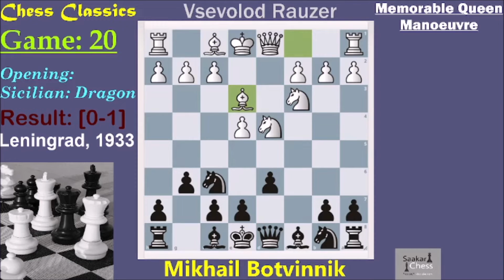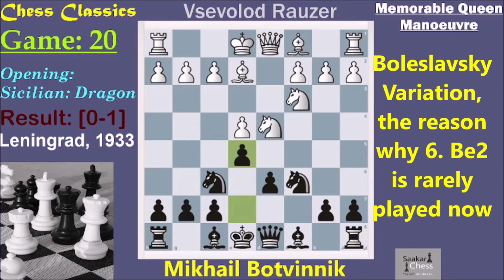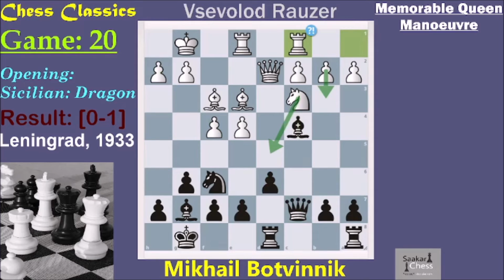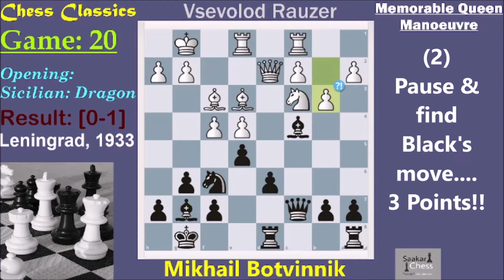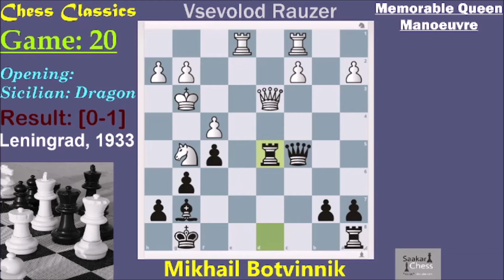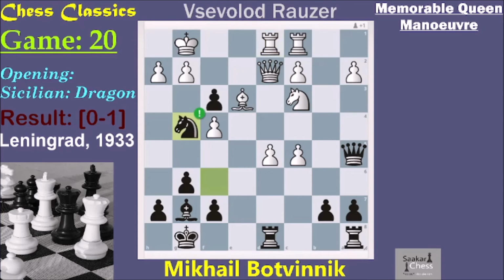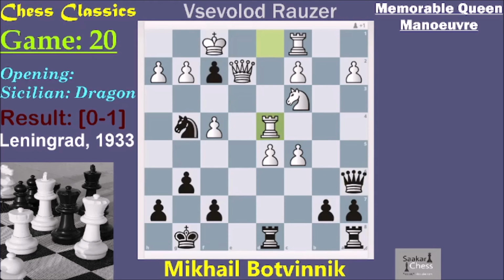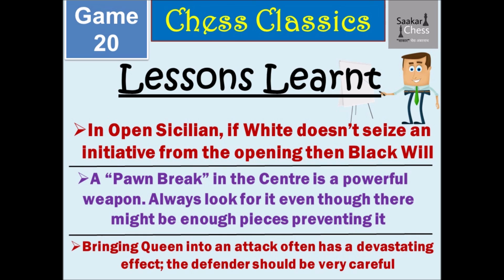Game 20| "The Game Speaks For Itself" |Chess Classics| Rauzer vs Botvinnik| Treat For Dragon Lovers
♛ Video Highlights:
► Exciting Players' Introduction
► Sicilian Defense Variations
► The Game Speaks for itself
► "Lessons Learnt" from the game (funny animation)

00:00 - Introduction
00:15 - Players Intro
04:16 - Game 20 - The Game Speaks for itself
15:30 - Lessons Learnt

Who defeated Mikhail Botvinnik?
Who was better Botvinnik or TAL?
Did Fischer ever play Botvinnik?
Where was Botvinnik born?
What Are Chess Classics?
How To Learn Chess Classics?
How to improve in chess?
How to win at chess?
How to beat opponent in chess?
What is best strategy for chess?

♛ About The Game & Players:
This is Game 20 of our Chess Classics series.

The game was played between Vsevelod Rauzer & Mikhail Botvinnik in USSR Championship at Leningrad in 1933.
Both the players were Soviet masters.

Vsevelod Rauzer was known for his contribution to chess opening theories, specially Sicilian Defense. The Richter-Rauzer Attack was named in the honor of Rauzer & German master Kurt Richter. The Yugoslav Attack is ought to be named after Rauzer specially in Russian. Also, in Ruy Lopez/Spanish opening Chigorin variation, the excellent Knight maneuver from b1-d2-f1-e3-d5 with the support of e4-pawn is called "Rauzer Attack" which was adopted by many Grandmasters including Bobby Fischer.

Mikhail Botvinnik was 6th World Champion. The 1948 World Championship was held among 5 players in a Round-Robin format. Botvinnik won the championship & became 6th World Champion in 1948.
He held the title till 1963 only losing it twice during the period, first to Smyslov in 1957-58 & then to Mikhail Tal in 1960-61.  Botvinnik lost the title lastly in 1963 against Petrosian but even after that he continued playing in many tournaments with great success. Finally, he took retirement in 1970 to concentrate on his work on chess-playing computers.

White: Vsevelod Rauzer
Black: Mikhail Botvinnik

Tournament: USSR Championship
Place/Year: Leningrad, 1933
Opening: Sicilian Defense, Dragon variation
Result: [0-1] (Black won)

Moves:
1. e4 c5 2. Nf3 Nc6 3. d4 cxd4 4. Nxd4 Nf6 5. Nc3 d6 6. Be2 g6 7. Be3 Bg7 8. Nb3 Be6 9. f4 O-O 10. O-O Na5 11. Nxa5 Qxa5 12. Bf3 Bc4 13. Re1 Rfd8 14. Qd2 Qc7 15. Rac1?! e5! 16. b3 d5!! 17. exd5! e4! 18. bxc4 exf3 19. c5 Qa5 20. Red1?! Ng4! 21. Bd4 f2+ 22. Kf1 Qa6+ 23. Qe2 Bxd4 24. Rxd4 Qf6!  25. Rcd1 Qh4 26. Qd3 Re8 27. Re4 f5 28. Re6 Nxh2+ 29. Ke2 Qxf4
[0-1]
White Resigned.

TOTAL POINTS TO SCORE: 11
Mention your suggestions in the comments section.